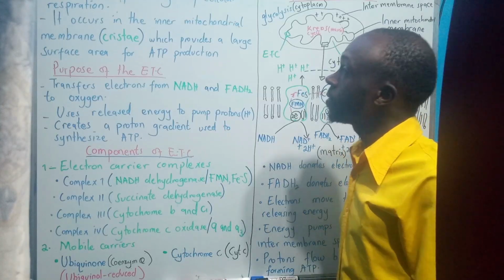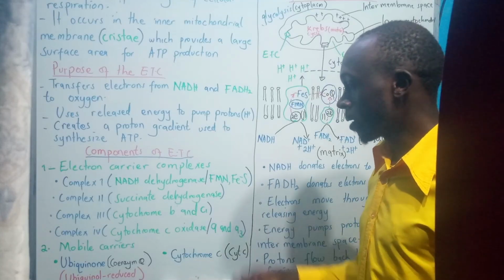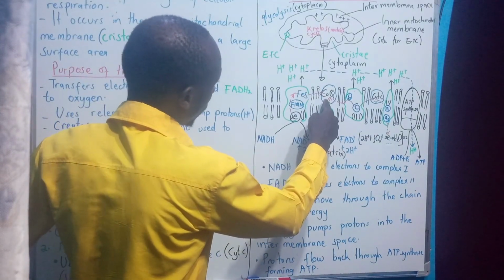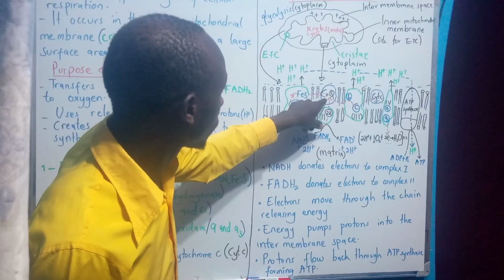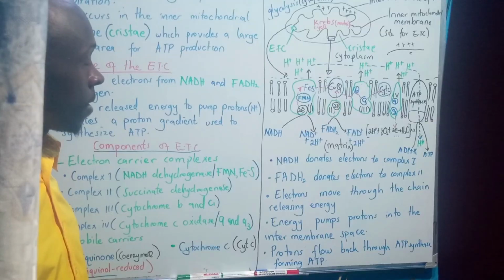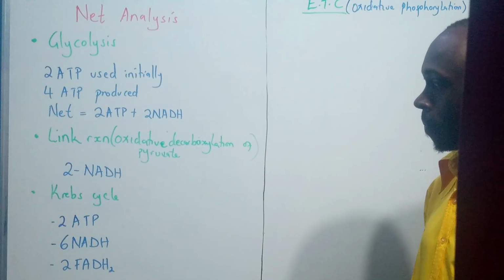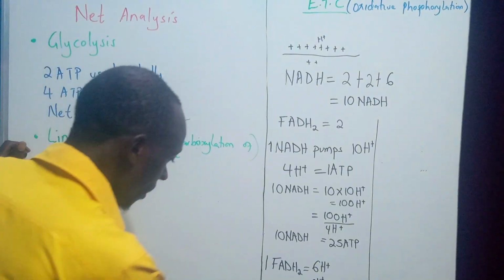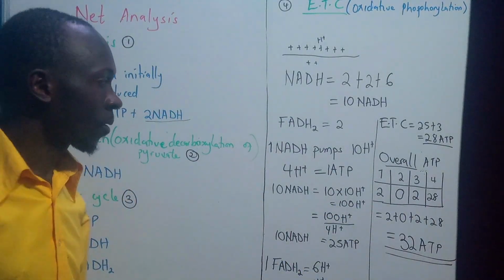The Electron Transport Chain,cellular respirationfull explanation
Electron Transport System (ETS)

The electron transport system (ETS) is a series of electron carriers embedded in the inner mitochondrial membrane. It is the final stage of aerobic respiration, where electrons from NADH and FADH₂ are transferred to oxygen, forming water, and the released energy is used to synthesize ATP.

Location

Inner mitochondrial membrane (cristae)

Protons (H⁺) are pumped from the matrix into the intermembrane space

Source of Electrons

NADH (from glycolysis, link reaction, and Krebs cycle)

FADH₂ (from Krebs cycle)

Components of the Electron Transport System

1. Complex I – NADH Dehydrogenase

Also called NADH–FMN dehydrogenase

Contains:

FMN (Flavin Mononucleotide)

Iron–Sulphur (Fe–S) proteins

Function:

Accepts electrons from NADH

Electrons pass from NADH → FMN → Fe–S proteins

Electrons are transferred to ubiquinone

Hydrogen ions pumped: 4 H⁺

NADH is oxidized to NAD⁺

2. Complex II – Succinate Dehydrogenase

Receives electrons from FADH₂

Contains FAD and Fe–S proteins

Does NOT pump hydrogen ions

This explains why FADH₂ produces less ATP than NADH

3. Ubiquinone (Coenzyme Q)

A mobile lipid-soluble carrier

Accepts electrons from:

Complex I

Complex II

Reduced to ubiquinol (QH₂)

Transfers electrons to Complex III

Also carries hydrogen atoms

4. Complex III – Cytochrome bc₁ Complex

Contains:

Cytochrome b

Cytochrome c₁

Iron–sulphur proteins

Function:

Accepts electrons from ubiquinol

Transfers electrons to cytochrome c

Cytochrome c acts as a mobile protein carrier

5. Cytochrome c

Small, water-soluble protein

Located on the outer surface of the inner membrane

Transfers electrons from Complex III to Complex IV

6. Complex IV – Cytochrome c Oxidase

Contains:

Cytochrome a

Cytochrome a₃

Function:

Accepts electrons from cytochrome c

Transfers electrons to oxygen

Oxygen acts as the final electron acceptor

Combines with electrons and hydrogen ions to form water

Hydrogen ions pumped: 2 H⁺

Role of Oxygen

Final electron acceptor

Prevents backup of electrons

Without oxygen, ETS stops and ATP synthesis ceases

Proton (Hydrogen Ion) Gradient

Hydrogen ions are pumped by:

Complex I (4 H⁺)

Complex III (4 H⁺)

Complex IV (2 H⁺)

Total per NADH: 10 H⁺

Creates an electrochemical gradient (proton motive force)

ATP Synthase (Complex V)

Function

Hydrogen ions flow back into the matrix through ATP synthase

Energy released drives:

ADP + Pi → ATP

This process is called chemiosmosis

ATP Yield

1 NADH → ~2.5–3 ATP

1 FADH₂ → ~1.5–2 ATP

ETS produces the largest amount of ATP in respiration

Summary Table

ComponentPumps H⁺FunctionComplex I4NADH oxidationComplex II0FADH₂ oxidationUbiquinone–Mobile electron carrierComplex III4Transfers electrons to cytochrome cCytochrome c–Mobile protein carrierComplex IV2Reduces oxygen to waterATP SynthaseUses H⁺Produces ATP

Conclusion

The electron transport system efficiently converts the energy stored in reduced coenzymes into ATP by establishing a proton gradient across the inner mitochondrial membrane, with oxygen acting as the final electron acceptor and ATP synthase generating ATP through chemiosmosis.
The 10 and 6 hydrogen ions come from the mitochondrial matrix.
They are existing protons in the matrix, not created from NADH.

NADH provides energy (electrons), and that energy is used to pump H⁺ from the matrix to the intermembrane space.